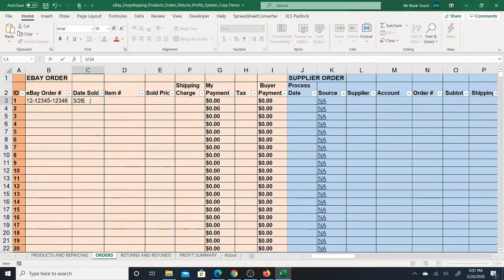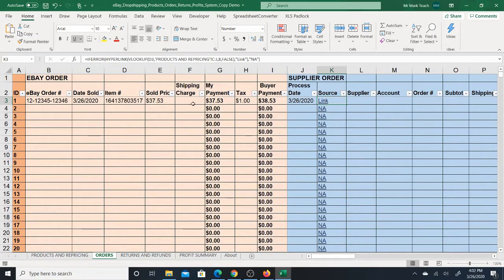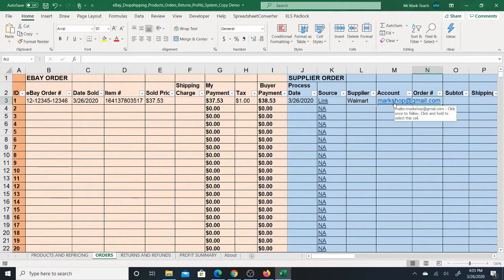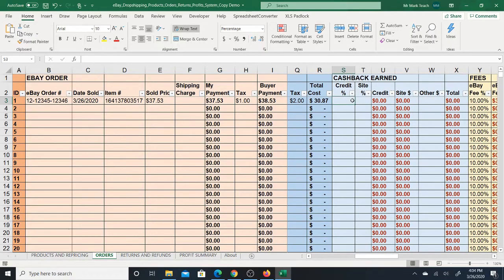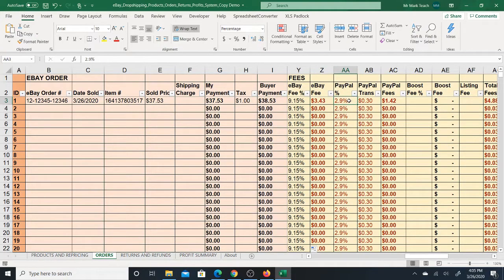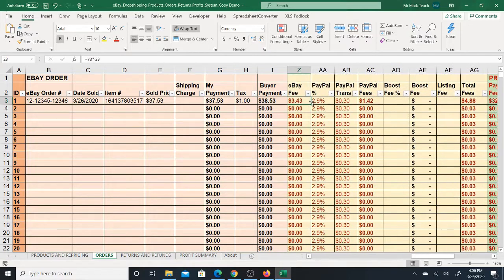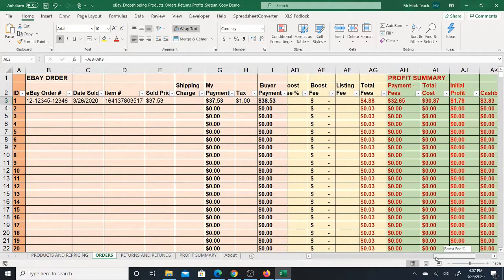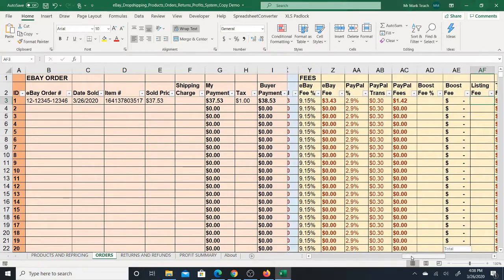eBay Dropshipping Excel System Entering Orders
* Demonstration of how to enter orders into this eBay Dropshipping Excel System.

Get a copy of this system I created if you don't have one: